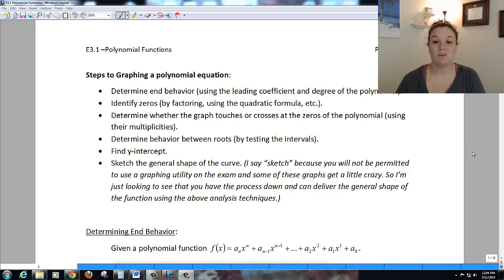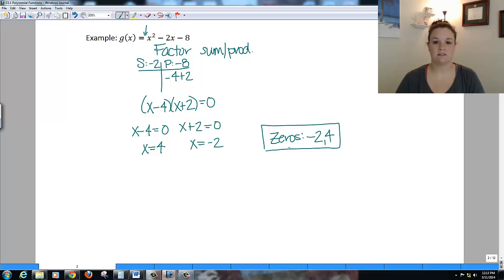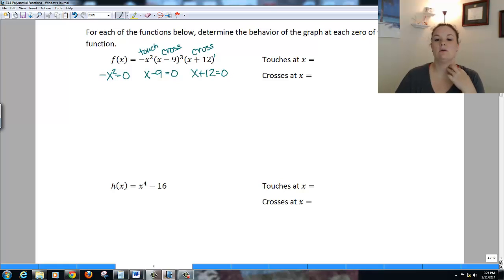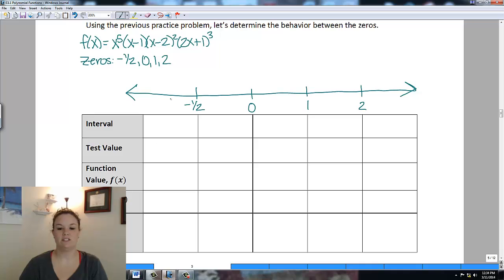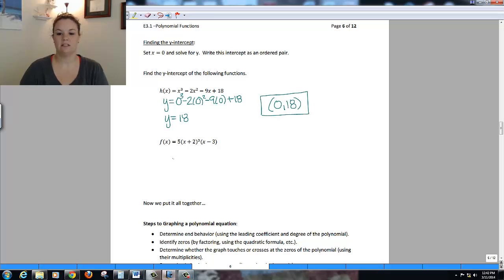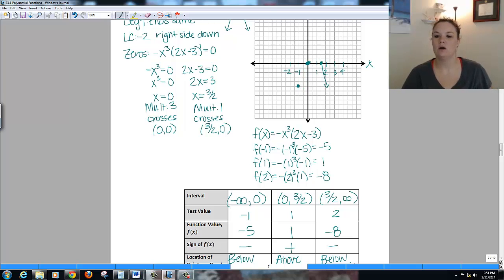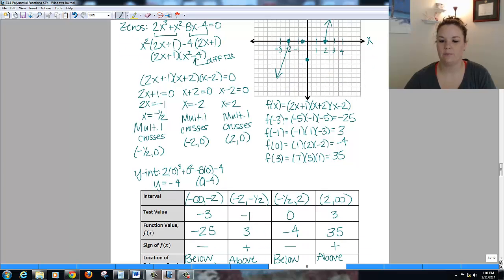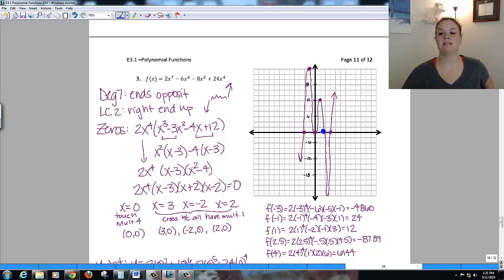E3.1 Video (Polynomial Functions)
How to graph higher order functions.